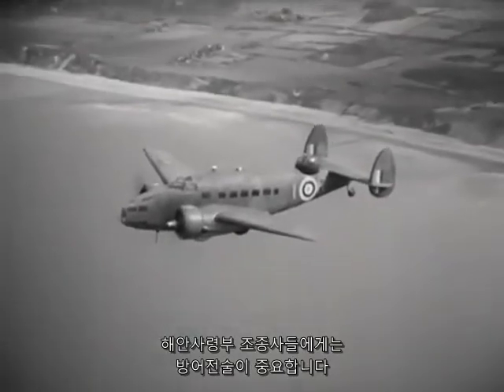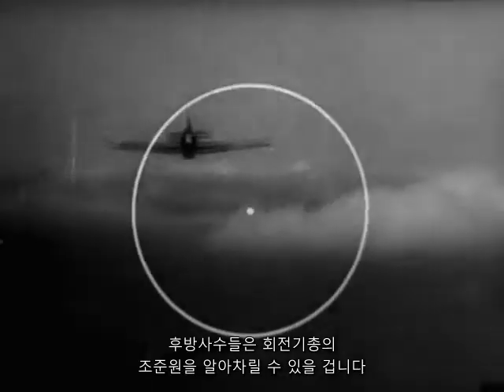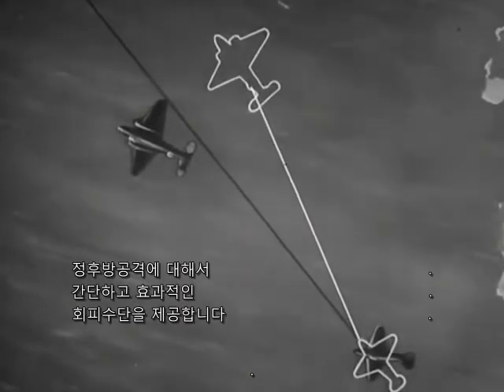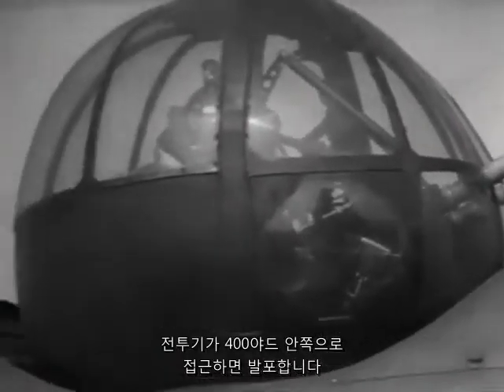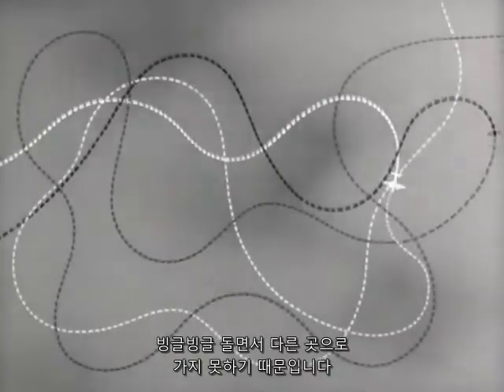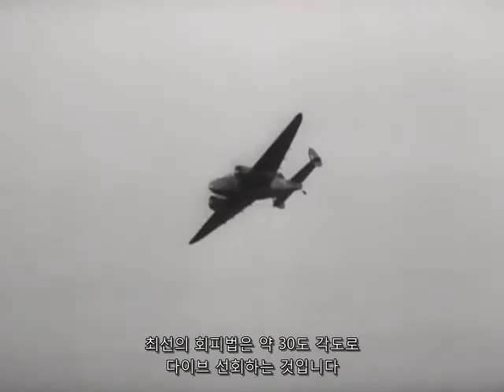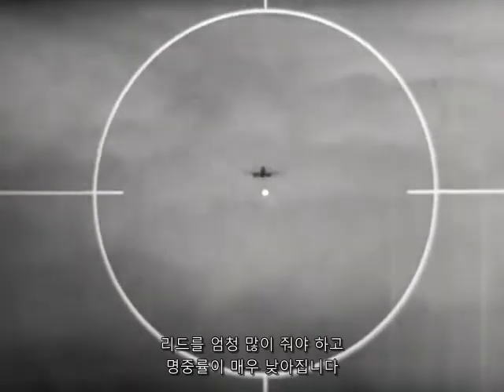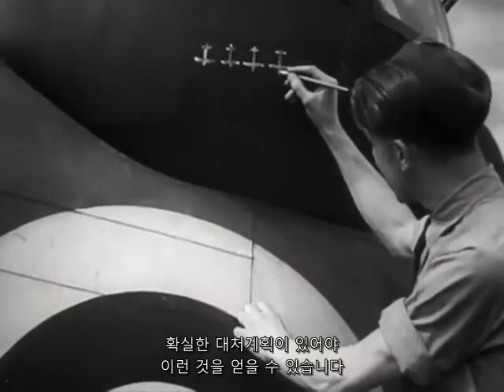RAF 폭격기 방어기동술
RAF 해안사령부에서 폭격기 방어기동을 교육하기 위해 만든 훈련영화입니다. 비행시뮬레이션 게임동호회 81FG 네이버 카페를 ) 방문하시면 더 많은 항공자료를 볼 수 있습니다.